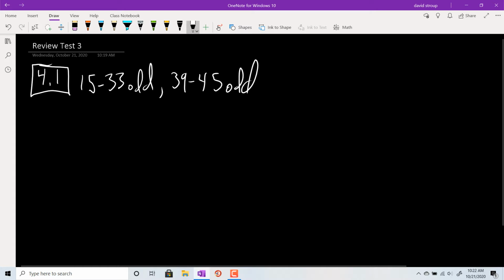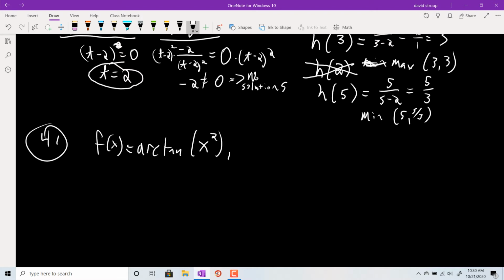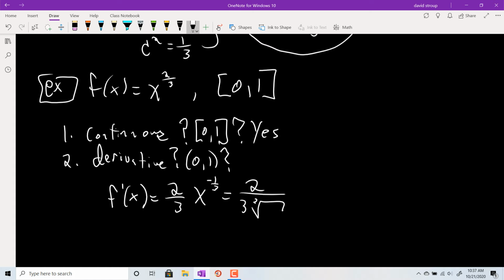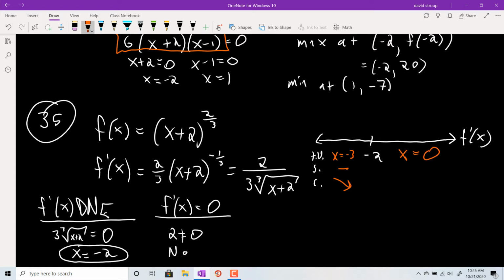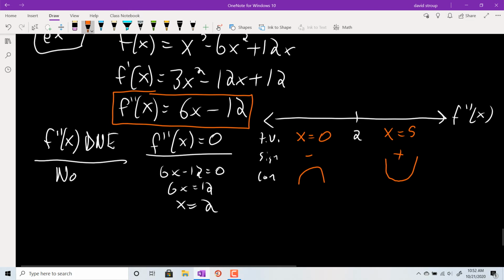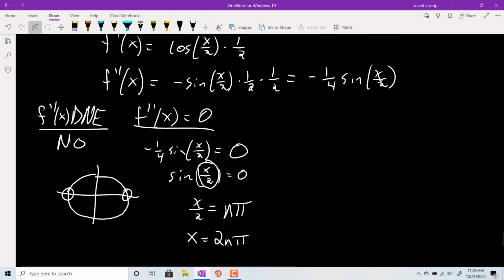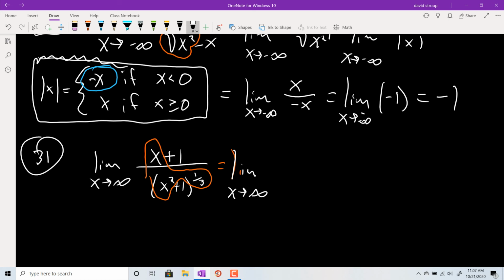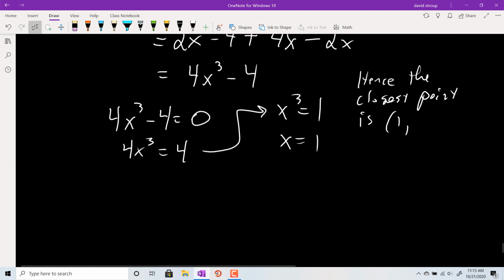test 3 review mth 1610